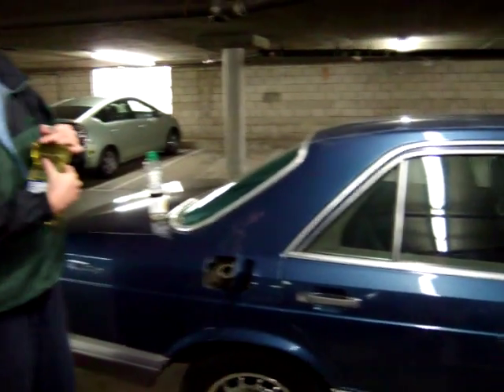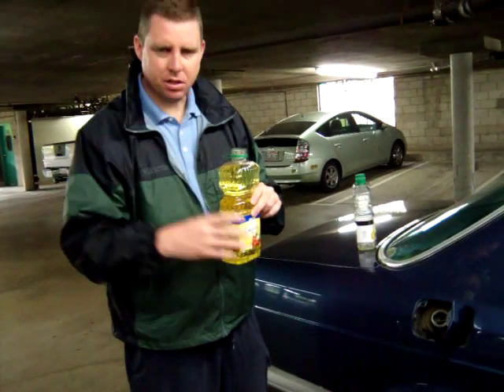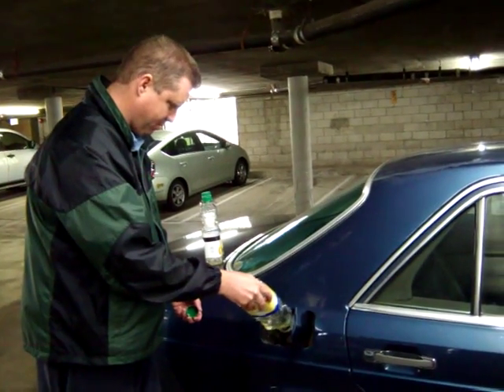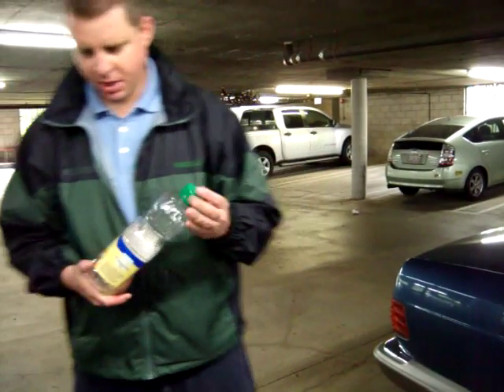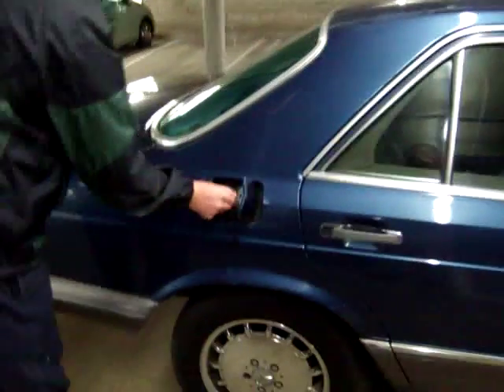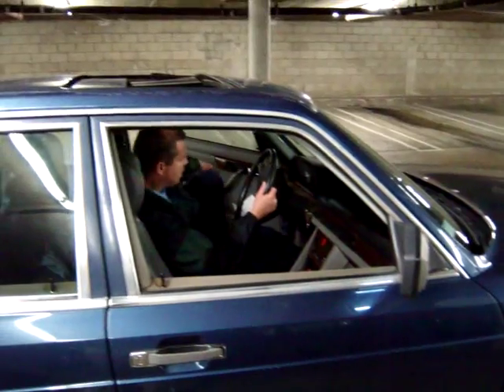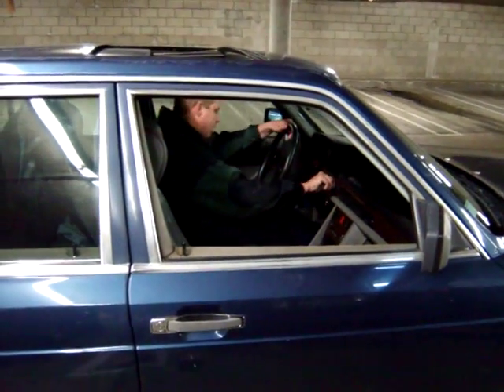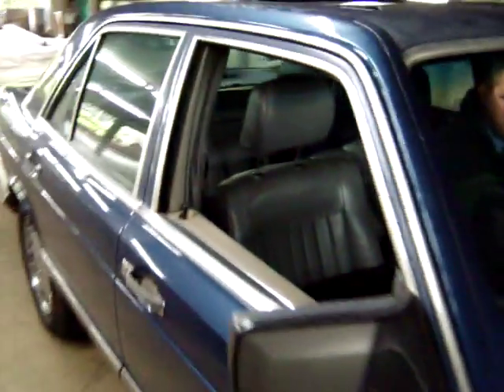How To Defeat Big Oil Companies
Run a diesel engine car on plant oil.

This is a 1983 Mercedes-Benz 300SD that I purchased in 1992 for $8000. I drove my newborn daughter home from the hospital in it in 1996. Its odometer broke three years ago at 356,000 miles. It probably has 500,000 miles on it now, and it's still going strong.

Though I demonstrate Canola oil burning in this engine, I mainly use a similar, though non-edible, oil called jatropha that I grow in my back yard, at a cost of about 35 cents per gallon to produce. Canola (rapeseed) oil can be purchased in bulk for about $1.75 per gallon. On either oil, this car gets 40 to 45 miles per gallon versus about 27 miles per gallon on petroleum diesel.

These are the best cars for burning vegetable oil, because their iron blocks are more tolerant of hotter-burning plant oil than more delicate aluminum block engines in newer diesel cars.